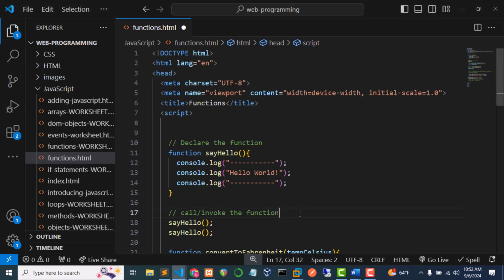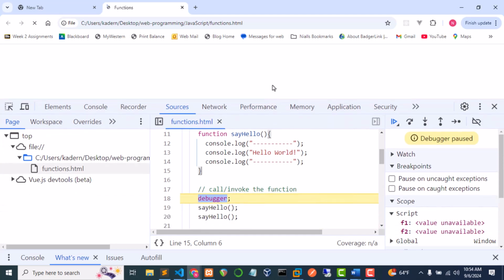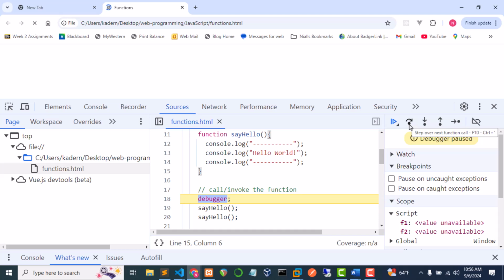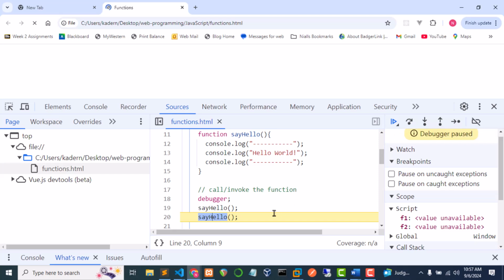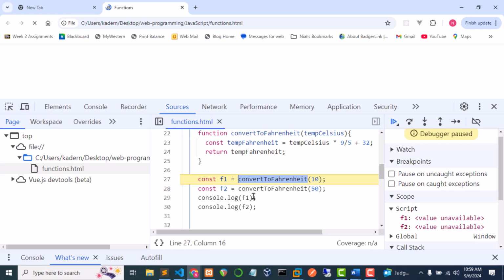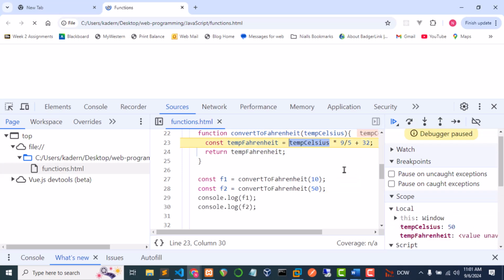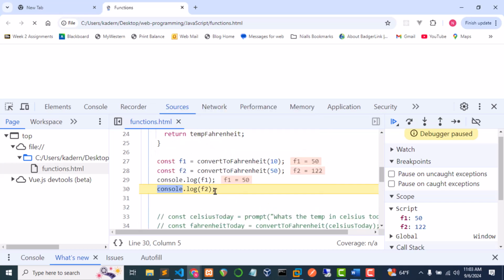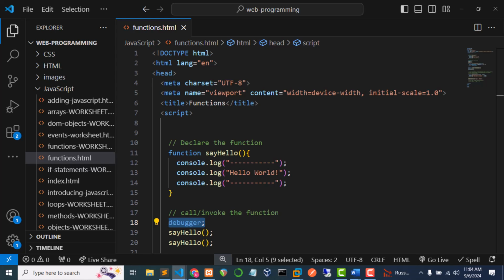06 - The JavaScript Debugger in the Browser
How to use the JavaScript debugger that is built into a web browser.

This video is part of a course on web programming for absolute beginners: